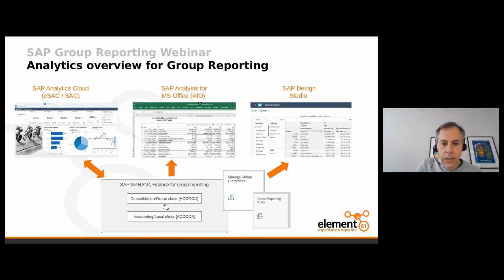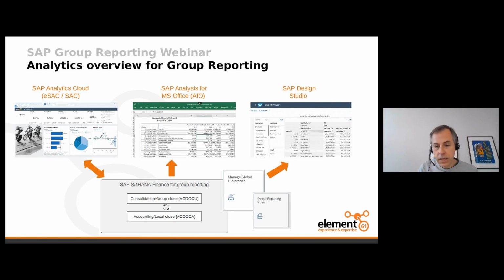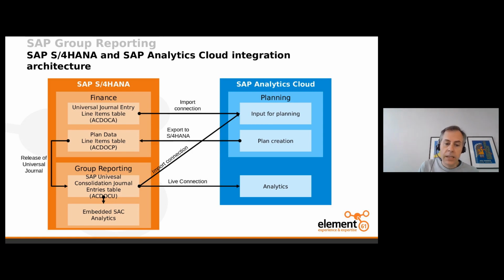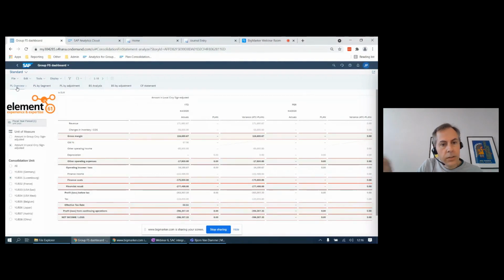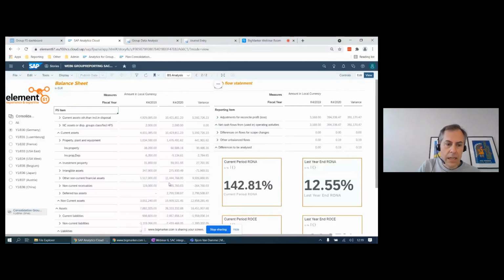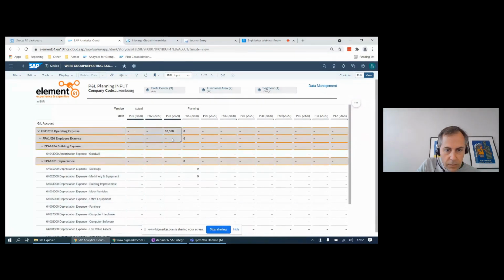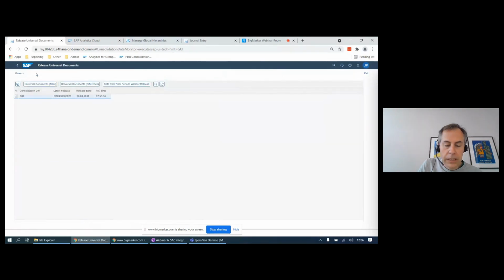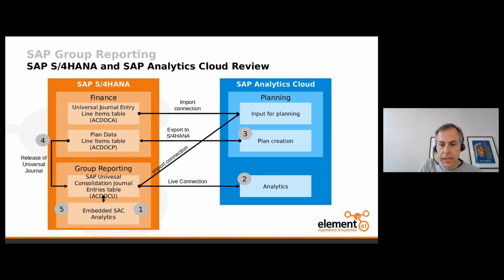element61 - Webinar SAP Group Reporting with SAP Analytics Cloud